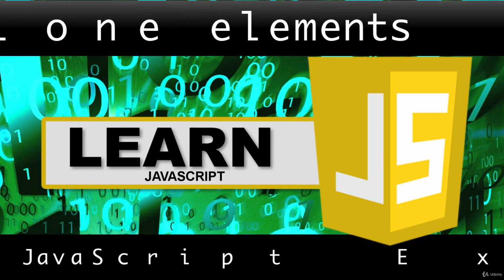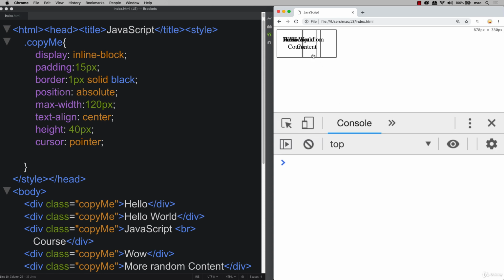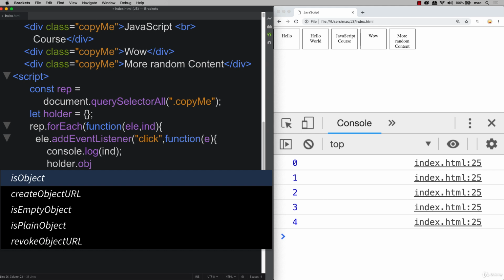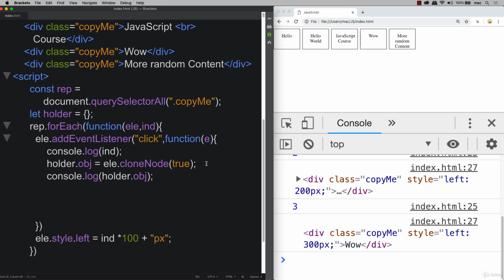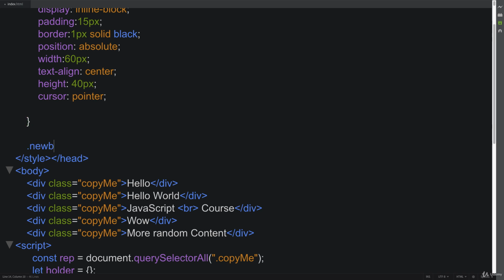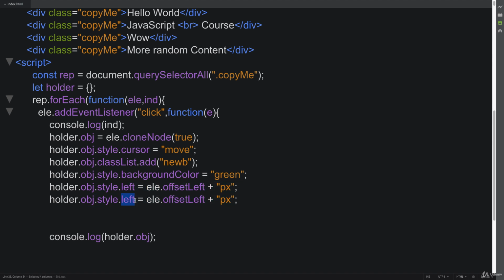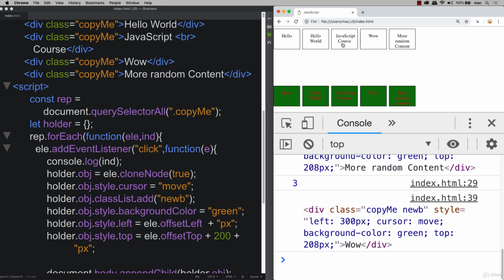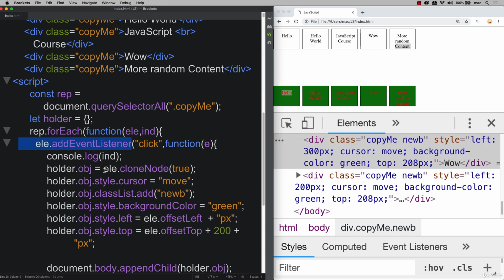55 Modern JavaScript 27 003 Clone elements